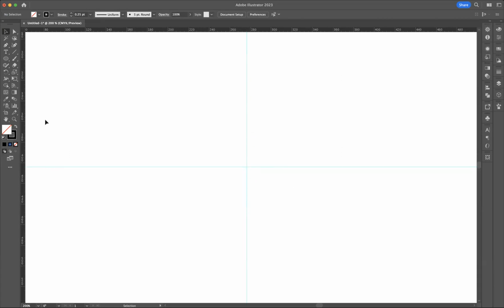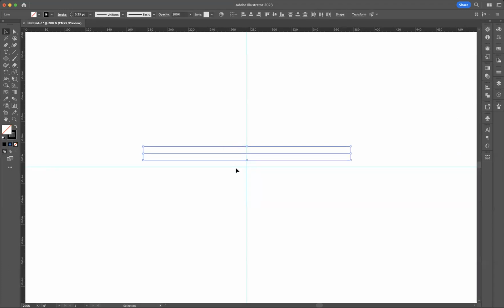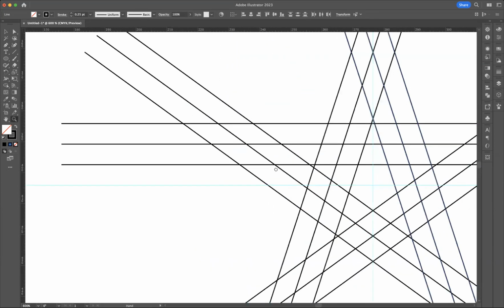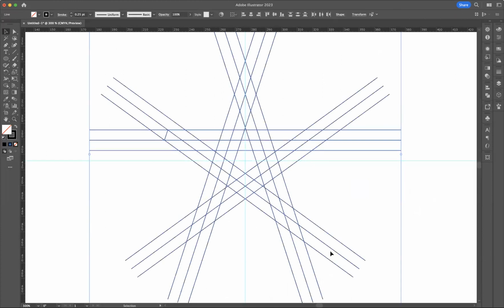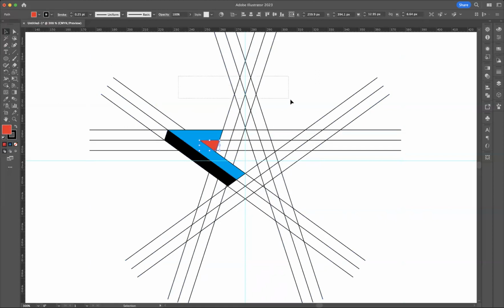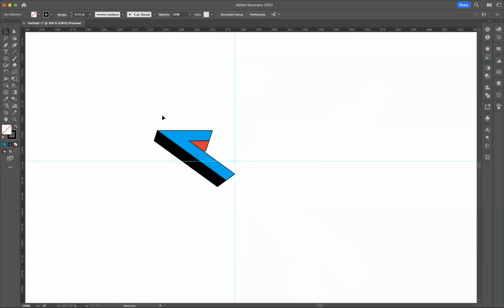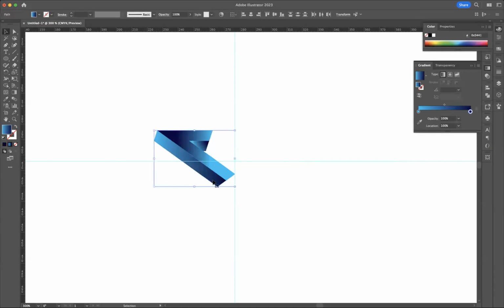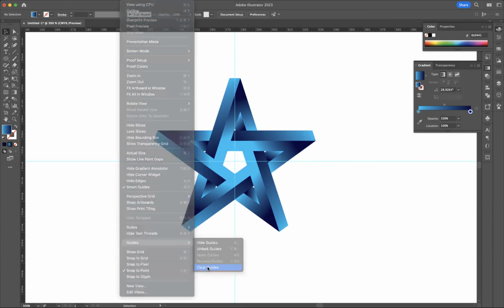Modern Star Logo - Adobe Illustrator